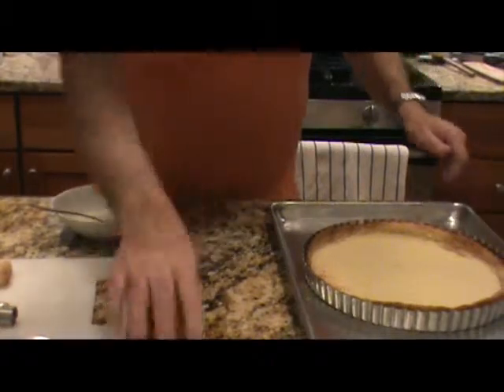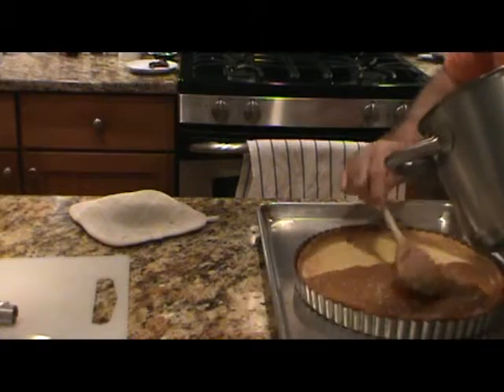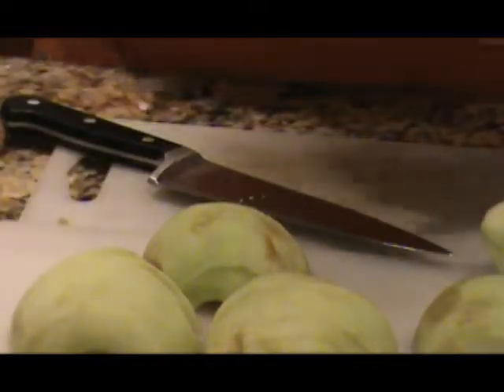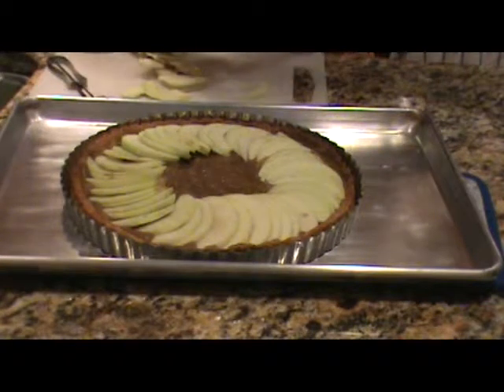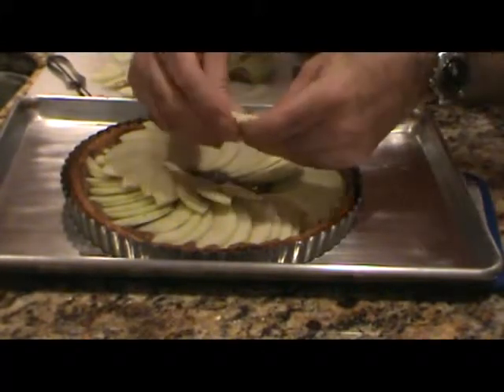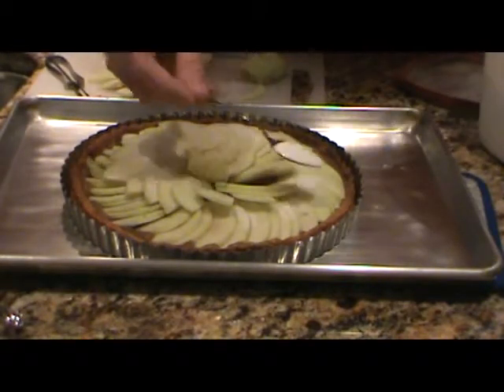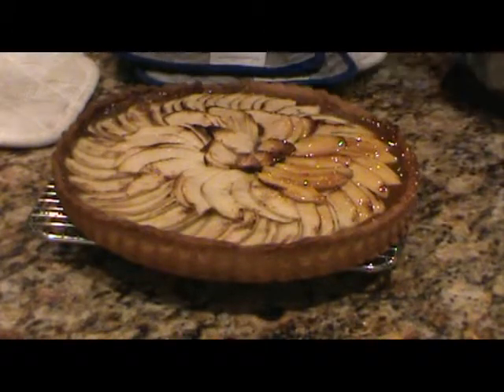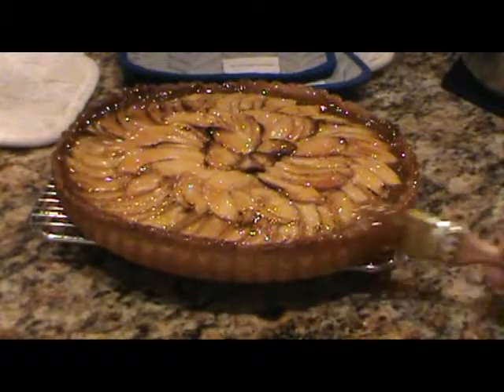French Apple Tart "Tart aux Pommes"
sweet pastry shell with caramelized apple compote, sliced apples, and
apricot glaze.